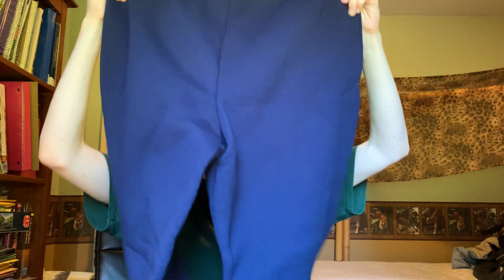Sacred Saturday provisions additions update || Monday 9 June 2025 || Tanis Leonhardi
Here I (Tanis Coralee Leonhardi; she/her/hers; of Seattle) provide an update on 7 of my Sacred Saturday provisions additions I previously introduced through unboxing videos (linked below).

Here are links to a few related items on this channel (Tanis Leonhardi):
- My unboxing new provisions additions video filmed on Saturday 31 May 2025 and published the same day
- My unboxing a new provisions addition video filmed on Monday 2 June 2025 and published the same day
- My unboxing a new provisions addition video filmed on Friday 6 June 2025 and published the same day

Filmed by me (Tanis Coralee Leonhardi) in the greater Seattle area (City of Shoreline), Washington State, United States of America starting at 11:50 a.m. on Monday 9 June 2025. Uploaded by me (Tanis Coralee Leonhardi) and premiered (published here on YouTube, Seattle time zone) 9 June 2025.